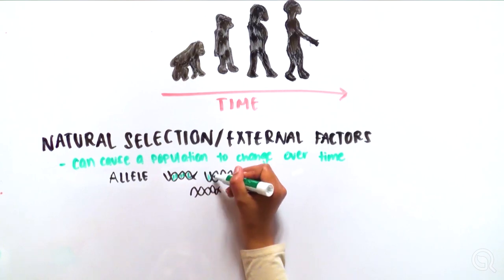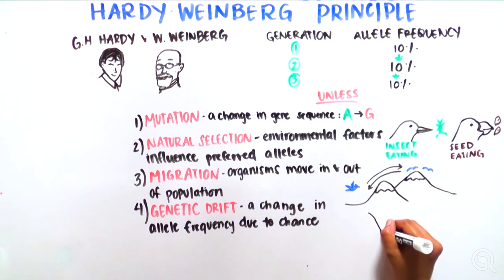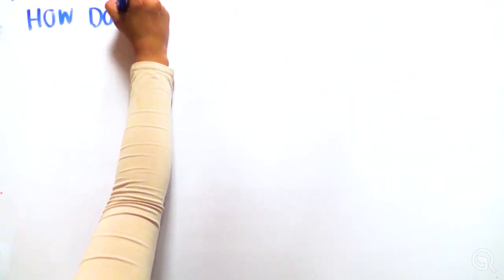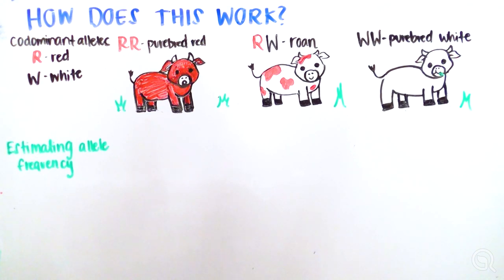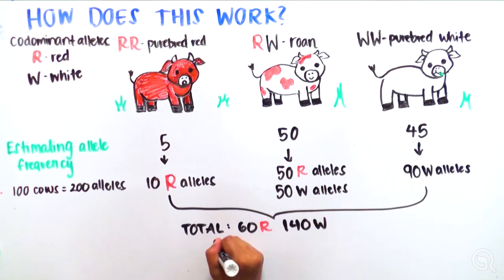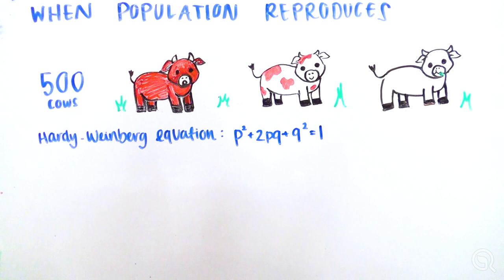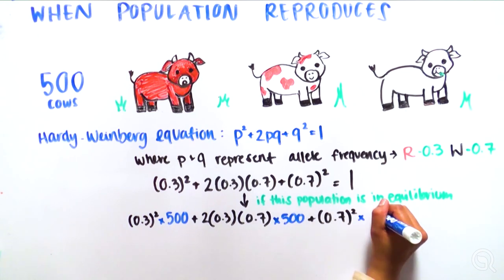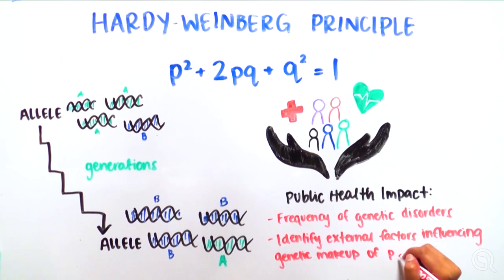Hardy-Weinberg Explained: The Genetics Behind Evolutionary Stability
All populations, including humans, are constantly evolving, with gene variations, a.k.a. alleles, shifting over time. To figure out if natural selection, the process of organisms adapting to the environment, or other external forces are driving this evolution, scientists use the Hardy-Weinberg equilibrium to see what a population’s genetic structure would look like if no changes were happening. It's a powerful tool for understanding the forces behind evolution!

If you enjoyed this video and want an extended explanation of the Hardy-Weinberg Equilibrium, check out our previous video Want to learn more about how evolution has shaped the diversity of life on earth and how multicellular organisms came to be?

This video was first released as part of the Explorer’s Guide to Biology. If you enjoyed watching this, visit Explorer’s Guide to Biology to see more Youreka Science videos and educational content!